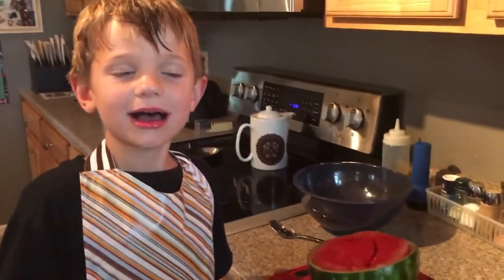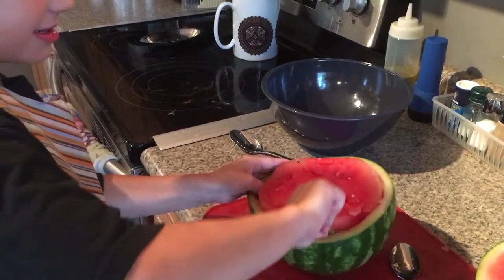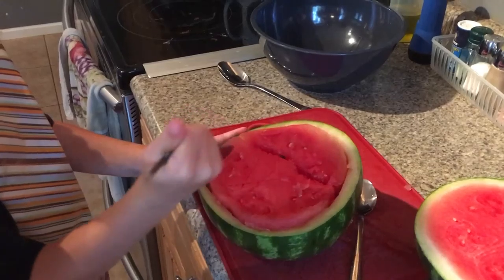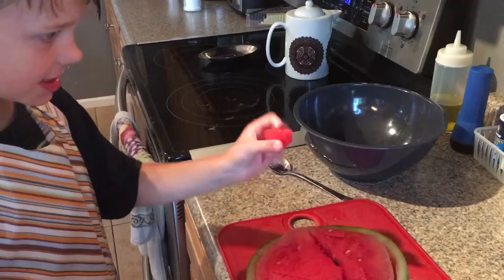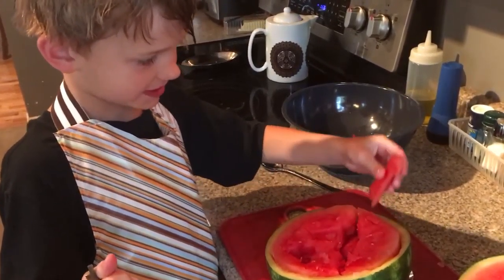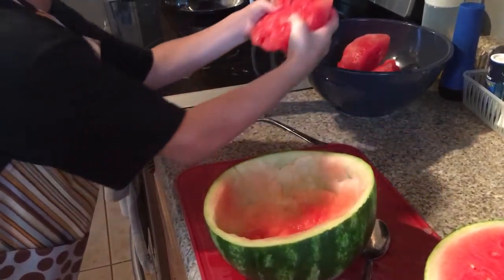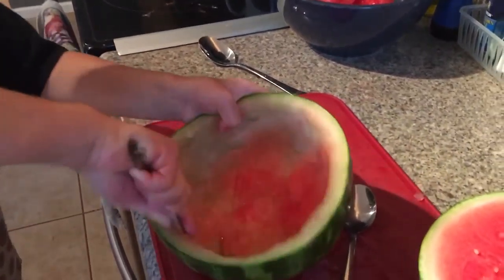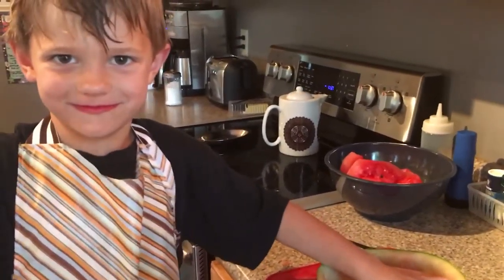Hollowing Out a Watermelon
5 year old Von hollows out a watermelon.